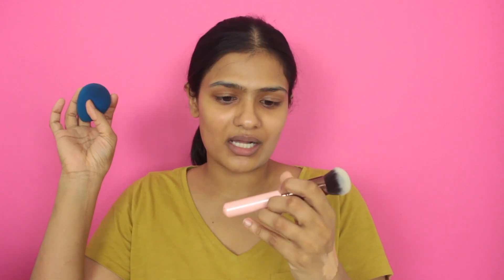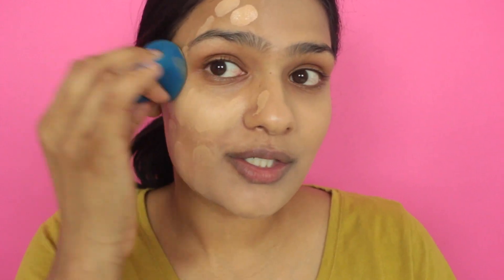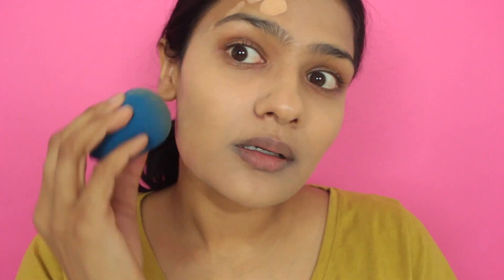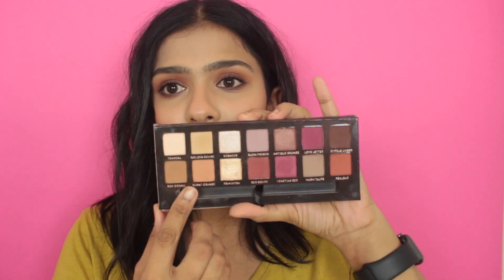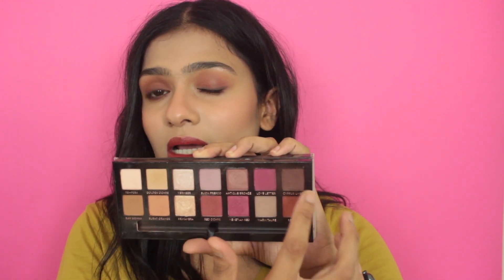NARS Soft Matte Complete Foundation Review/Demo/Wear Test On Tan/Medium/Brown/Warm Skin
Hi guys,
I got request to film a review on this video. Let me know if you are interested in this, are you planning to try it or not.
Nishitha

You can check out the foundation here ($40US - 1.5fl oz)
NARS Soft Matte Complete Foundation (3.75, Vanuatu)